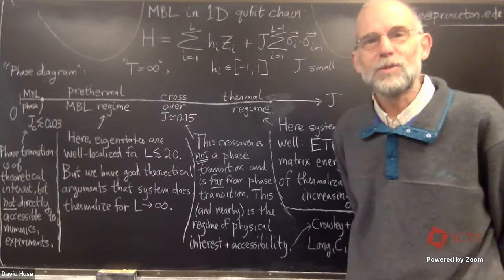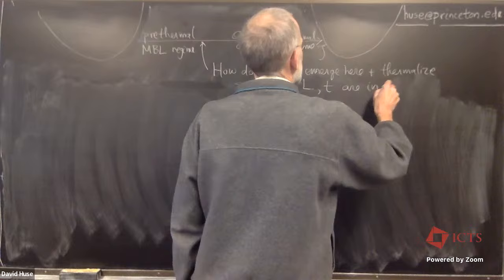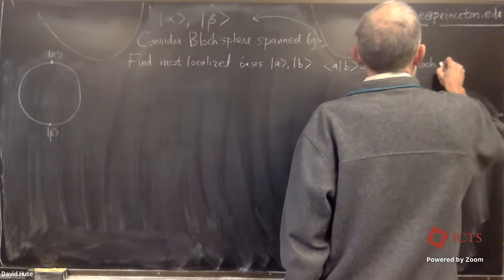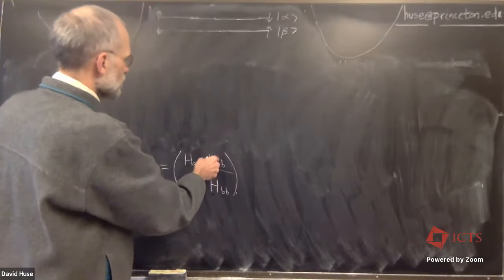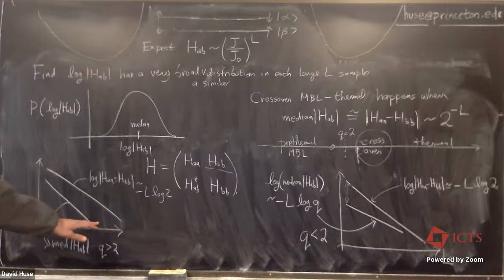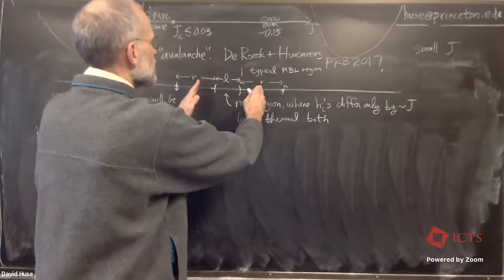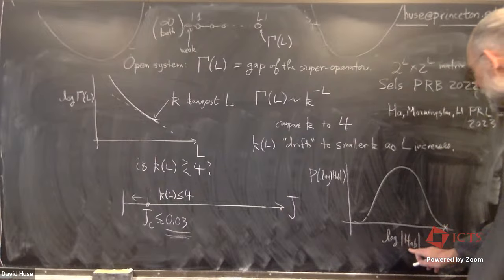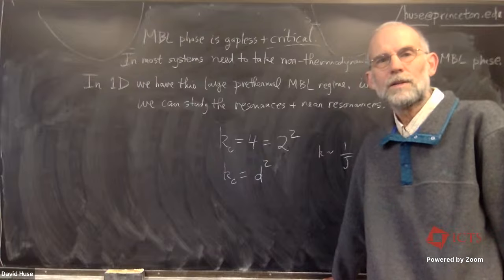Quantum Many-body Dynamics, Thermalization, Integrability-breaking, and man.. (PL II) by David Huse